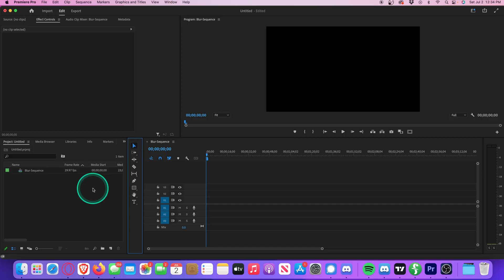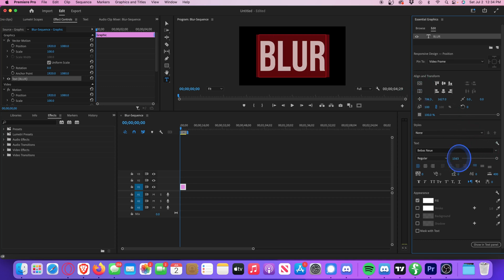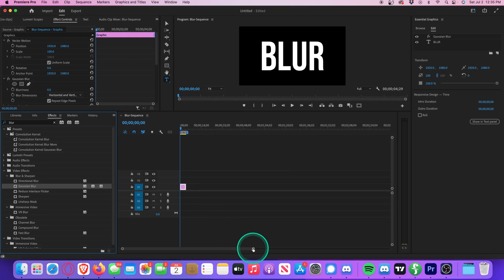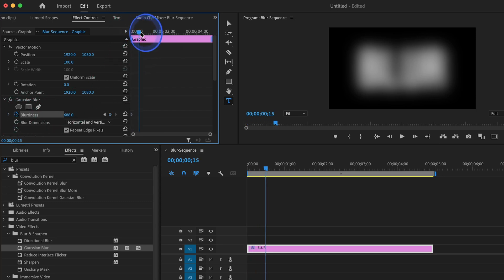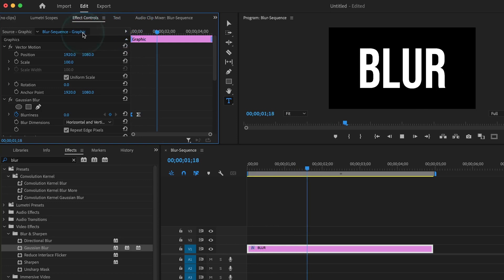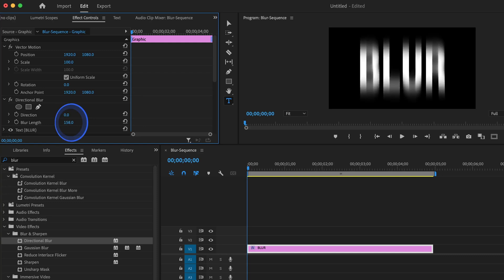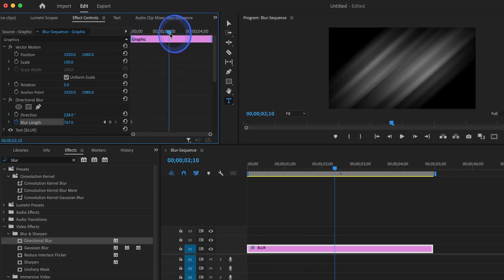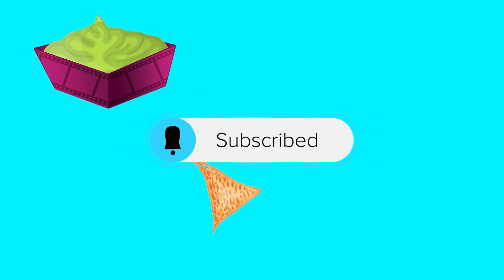How to BLUR TEXT in Premiere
Learn how to blur and animate text in this Adobe Premiere Pro tutorial!